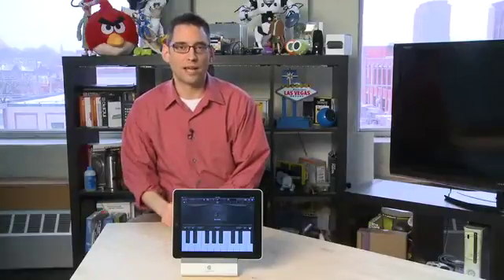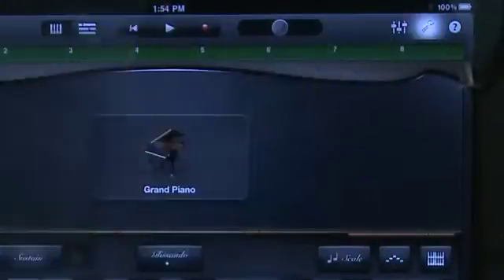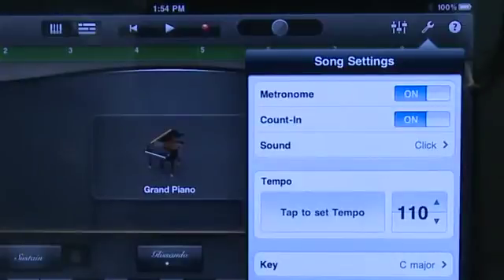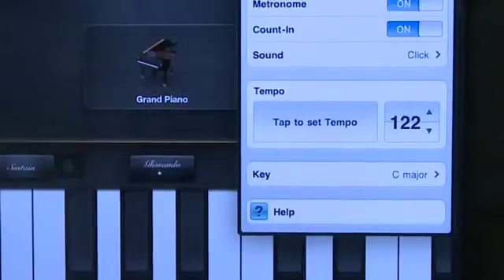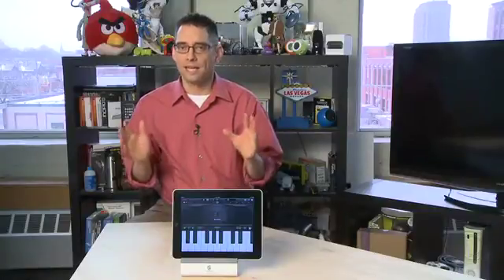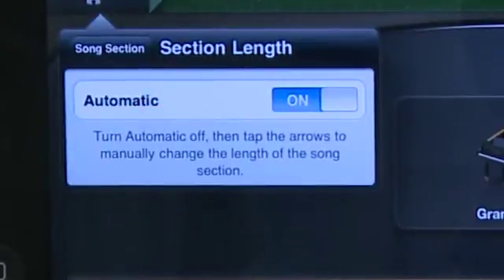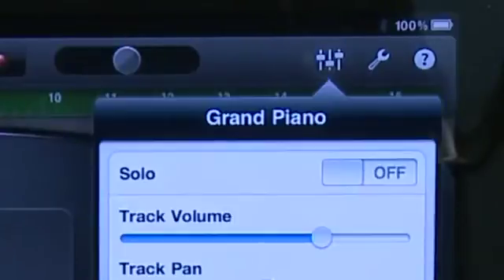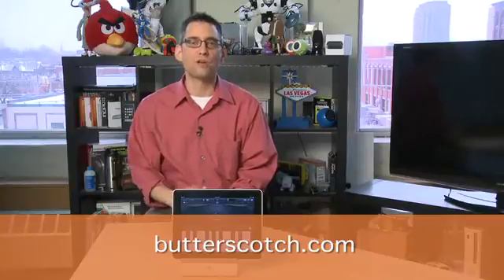Song settings in GarageBand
Before creating a song using the GarageBand iPad app you might want to adjust some of the internal song settings. These control the tempo and key of your song as well as the metronome and count in time. We'll show you how to do that and more in this episode @ butterscotch.com